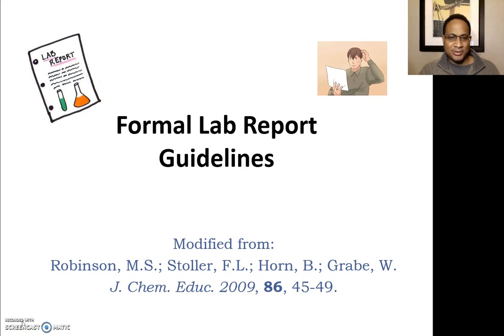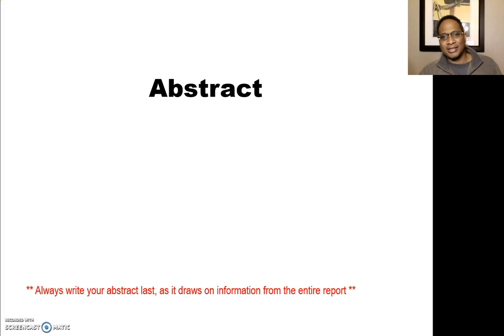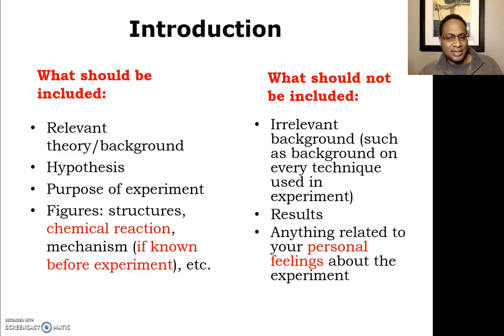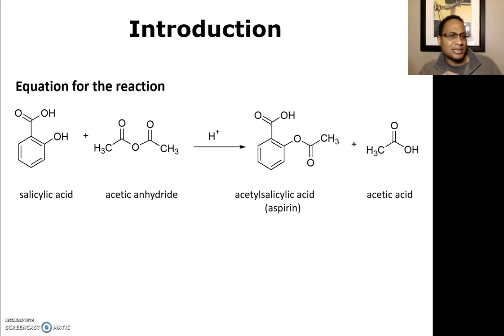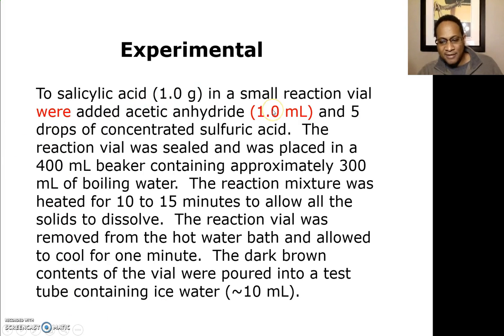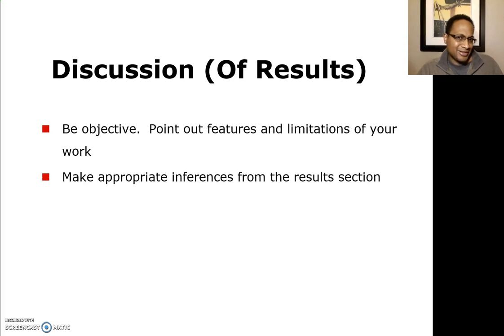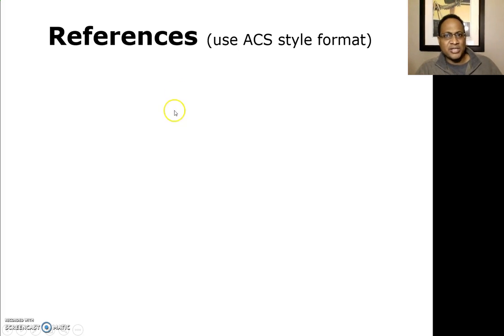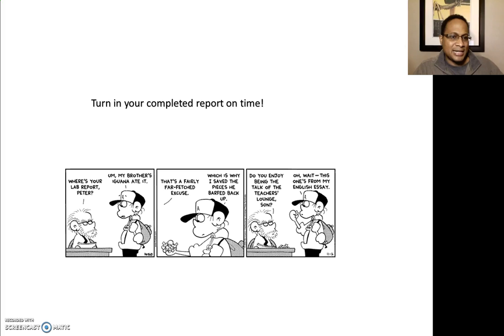How to Write a Formal Lab Report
Outlined in this video are step by step guidelines on writing a formal lab report for organic chemistry, general chemistry and other science courses. Examples of a Title Cover Page, Abstract, Introduction, Experimental, Results, Discussion,  Conclusion, Acknowledgements,  References and Appendices are included.

00:00 Report Format
00:39 Style & Presentation
01:24 Title Page
01:49 Abstract
03:09 Introduction
05:43 Experimental
07:22 Results
09:01 Discussion & Conclusion
10:38 Acknowledgments
10:58 References
12:20 Appendices